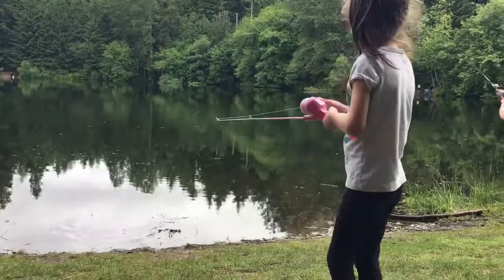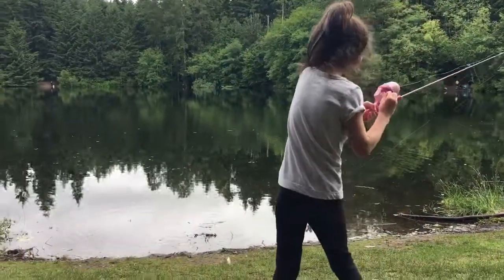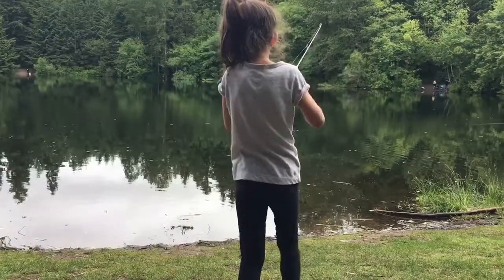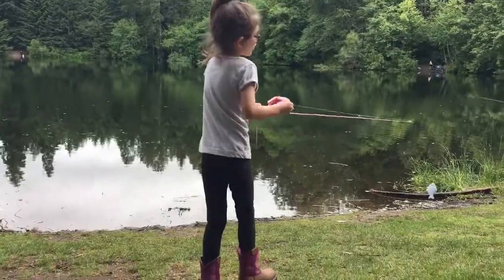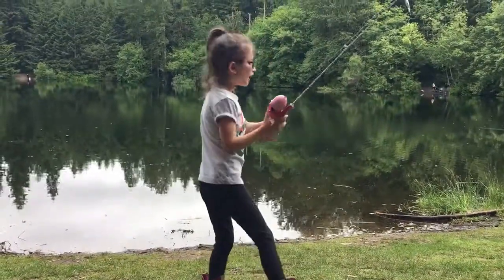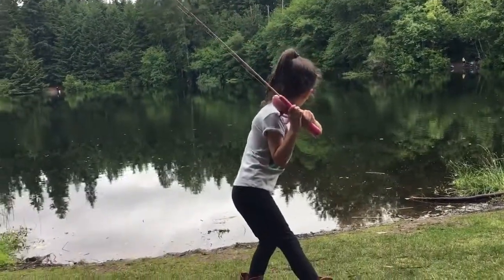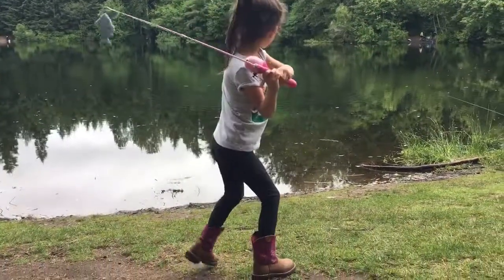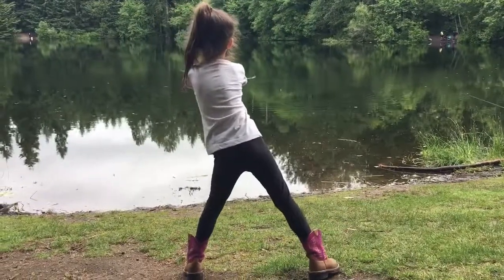Kid teaches you how to fish!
Father day fishing fun! Her first time fishing! 6/18/17